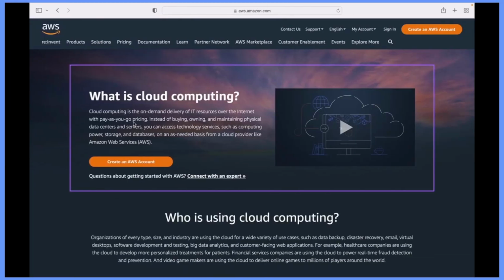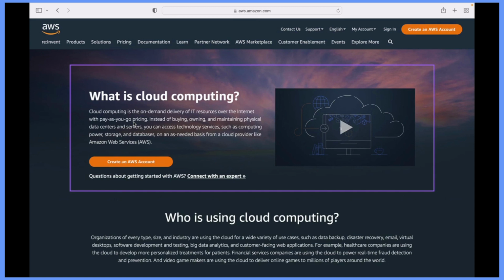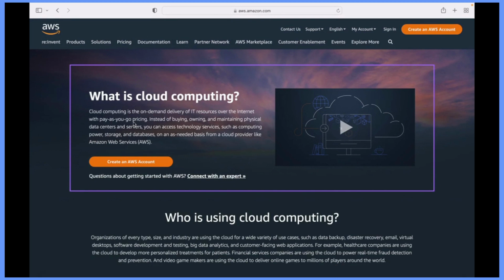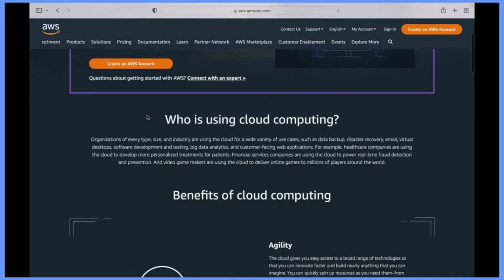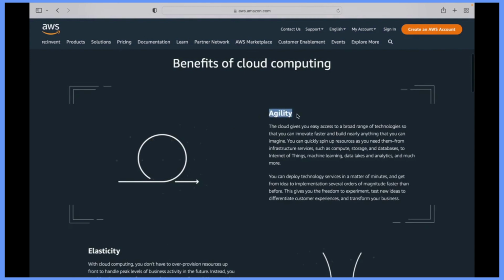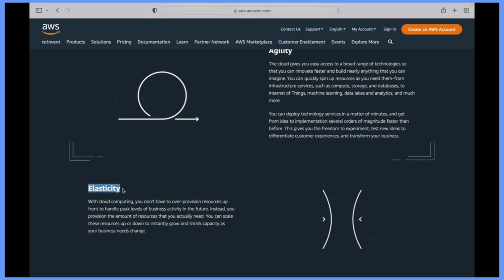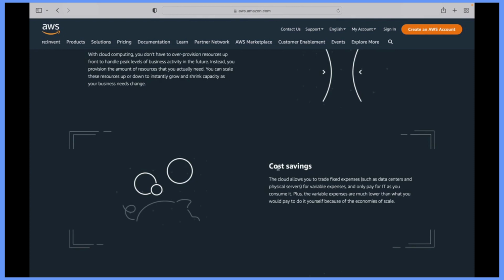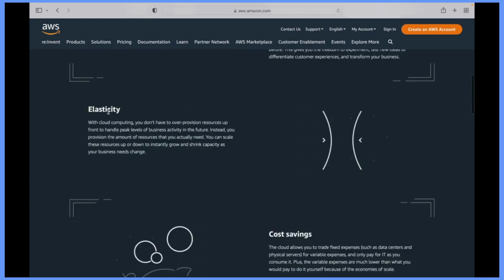Introduction to Cloud Computing (AWS Beginner to Hero Course)